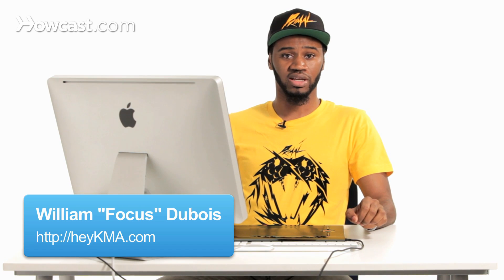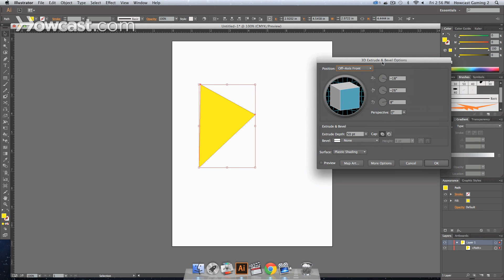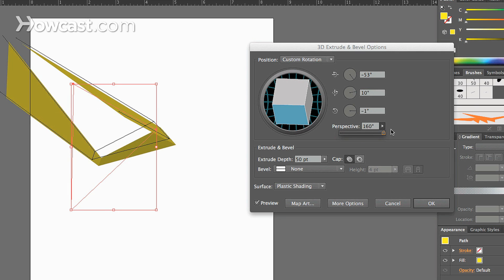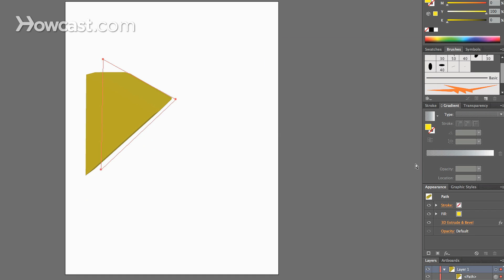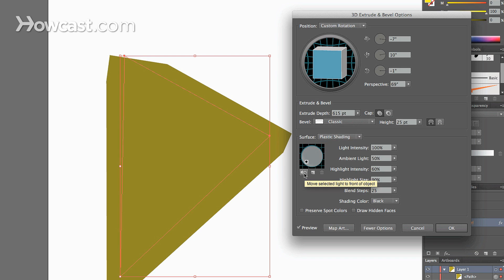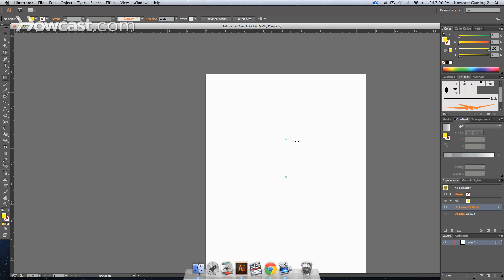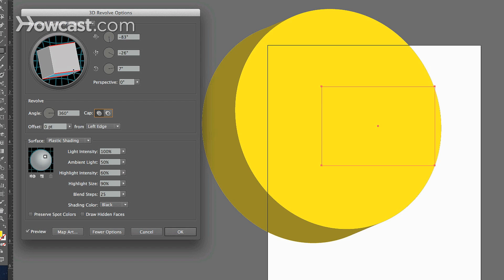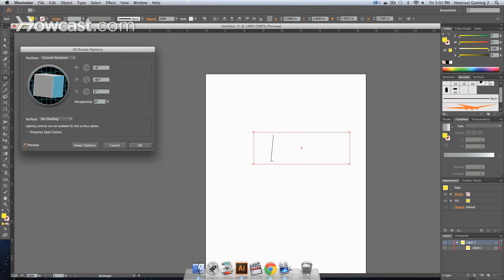How to Work with 3D Effects | Adobe Illustrator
This is how to work with 3D in Adobe Illustrator. Now, Adobe Illustrator has a lot of geometric shapes, a lot of flat objects. But sometimes you might want something 3-Dimensional. So the easiest way to do that is, and I don't want to say easiest because it takes some getting used to, but it is simple to get used to. You select your Pen tool, and let's just free form draw a shape.

We're going to click one point here, here, here and here. Now, if we want to make this into a 3D shape, all we have to do is go to Effect in our menu, 3D, and we can go to Extrude and Bevel. Now when we do this, right now it looks flat, there's not much you can see. But we're going to turn our previews on so we can take a look at everything. And when we click that, you'll notice we get a 3D effect on the shape.

And that 3D effect is actually governed by the square you see in the window. And you can change the orientation of the shape, and the direction that it's facing, by rotating this square. And you can rotate it vertically, horizontally, or just in all three planes - X, Y and Z planes. And when you let go, it renders your shape as such. You can also manually enter them, in terms of the angles. But you also have an option called Perspective. And when you click this, and you drag it, you'll notice that it puts it in extreme perspective. Of course that's a little too much, so we're not going to do that. But the more we drag, the more extreme the perspective becomes. And then you can change how deep the actual object is once it's in 3D. So we can increase that, make it very-very deep. We can change our perspective so it shows more. We can also change the cap. This shows you whether or not you want it to be hollow. Let me rotate this so you can actually see. Hollow on the inside, or if you want a cap that closes the shape off. Then you have Bevel options. And you can choose if you want it to be beveled a certain way. As you see, it actually changes the beveling on this edge. Let's click OK. Go in just so we can get a closer look at that edge. Then bring it back up. Preview.

And we can change the height of the bevel. Bump it up and you'll notice that the shape will change accordingly. And we can change how the bevel moves, whether it's inward or outward. And then, one of our other options is the type of shading. So we're going to click the More Options tab. And we can change from plastic , wire frame, no shading - which shows the flat object outline - diffuse shading. But plastic shading is the most common. It gives you the most lighting options. And then these little circles that are on this sphere over here, you can change to alter where your light source is. You can use them here. You can actually click this button right underneath to place it behind the object. You can add more light sources. Place them wherever you want and it will change the light accordingly. And all of these are going to tell you how the blending steps are, for where your lighting is serving, the size of the actual light, how strong the light is - Like, I can decrease this light. Let's remove this one just so we can get a better idea. Click this. Change the ambient light, so the light that's spilling off is either lighter or darker.

And then overall light intensity we can change. And then we can click OK. And that's how you do that with a 3D object. And then you have an option of revolving or rotating. Let's create a rectangle, let's go to Effect, 3D, and Evolve. And what happens is, similar to the 3D before, we get another option box, but this one allows us to rotate around an axis. So, as soon as we turn our preview on, you'll see that the actual shape rotates around. And then you can change the direction of how it's rotating. And granted that was a rectangle we started with but because it's rotating about the center axis, it's actually going to make a circle. And then you can change the cap.

And it'll open or close. Let's see. And that'll show you how much it'll actually fill up. It looks like Pac-Man. Then we have our perspective again, which changes the perspective of it. The cap shows that it's open. And you can change all your lighting options like we just did in 3D. And you click OK. And really quick, our next one is the Rotate command, which, in 3D, go into our menu, click Rotate, click Preview and it keeps the shape flat but allows you to rotate it as if it's a 3D object. And that's how you use 3D in Adobe Illustrator.